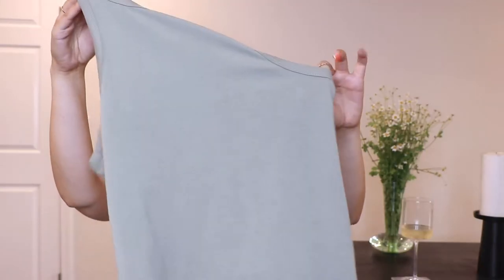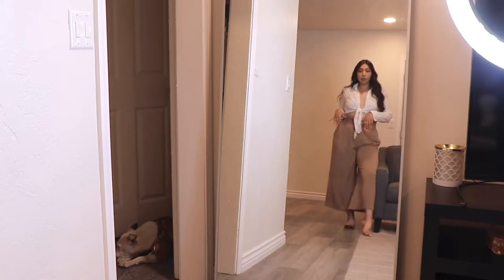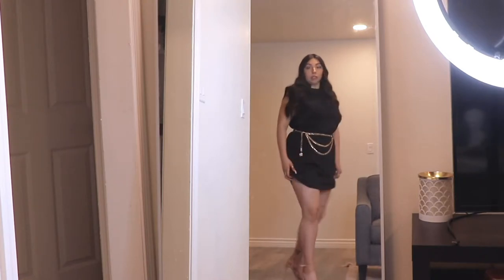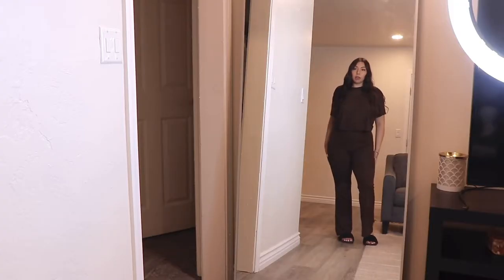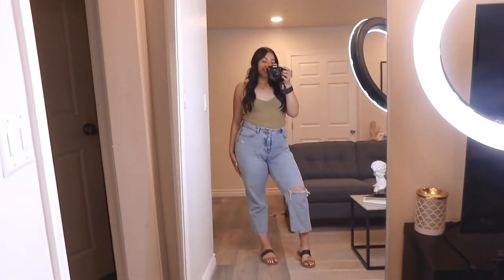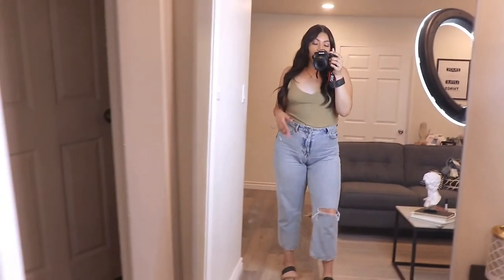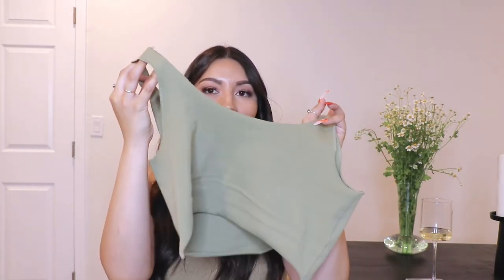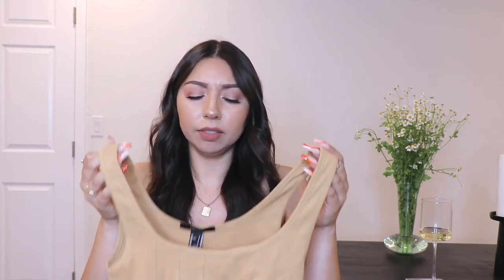H & M Forever 21 Haul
Hello Lovelies,
I am currently trying to update my closets since I feel like my style is changing. With that being said I made a Poshmark in case you vibe with my style.

Wine Glasses